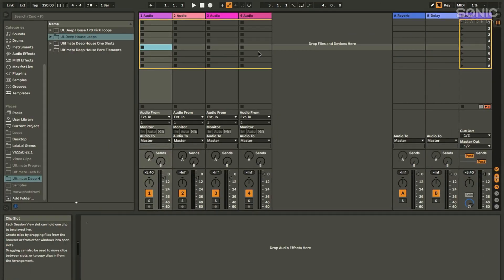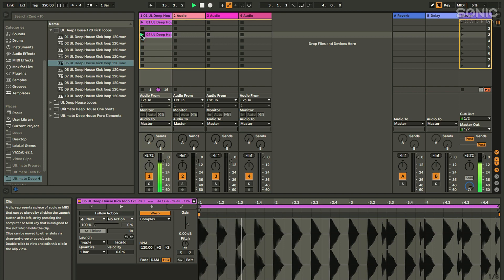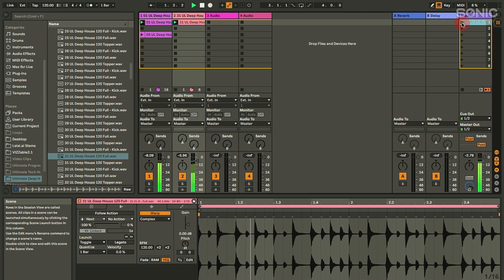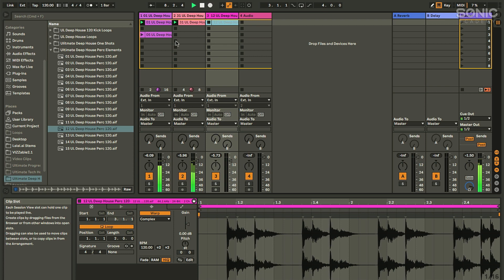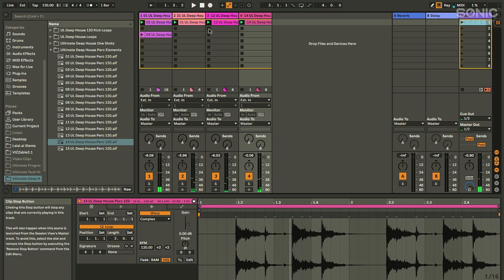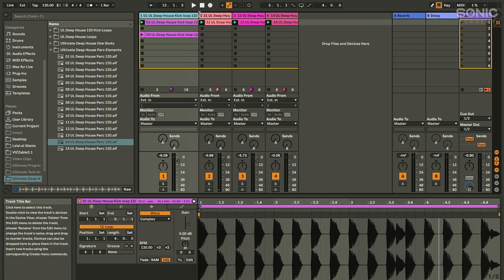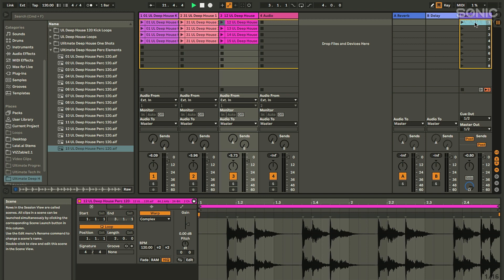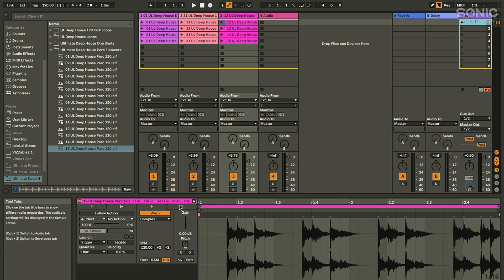Tech Tips Volume 78 - Using Ableton For Live - Intro and Fundamentals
Watch the full 'Using Ableton For Live with King Unique Course'

This week we welcome back King Unique for an in-depth look at using Ableton Live for one of the reasons it was designed for hence the name, and that's using it in a 'live' situation.

Thanks to social media, performing live is becoming an increasingly popular way to engage with fans even if you're not on the road. Matt goes through everything you need to know when linking Ableton to your hardware so you can use it as an instrument rather than just a production tool.

Here we look at navigating the Session View and how we can make the DAW do a lot of the the heavy lifting to add variation and interest to our clips and loops. Not just useful for playing live, using this method can also be a brilliant way to arrange your tracks when creating tunes.

If you use Ableton and are thinking of playing live, or even if you only work in the Arrangement View, this is a must-watch, as you maybe missing out on a ton of useful tips, tricks and techniques!

00:00 - Introduction
02:06 - Fundamentals
13:20 - Preferences